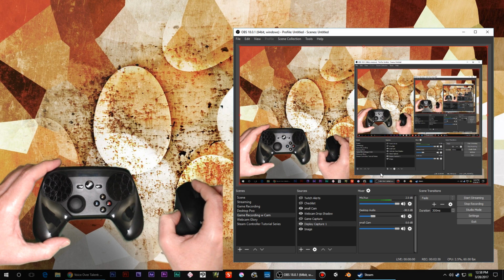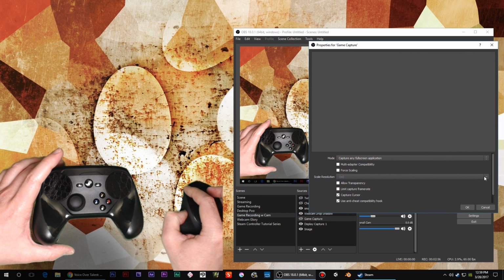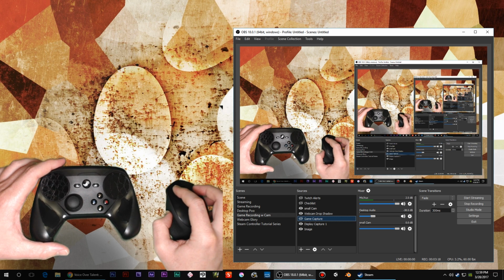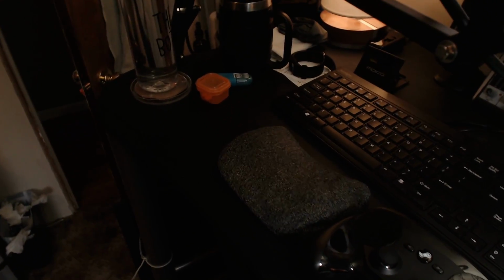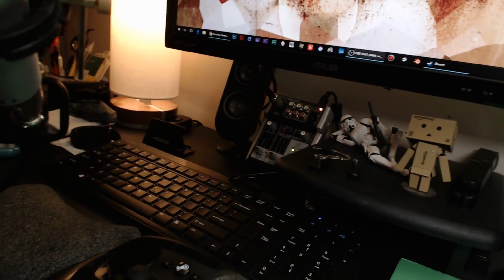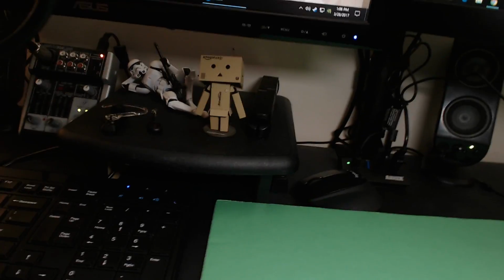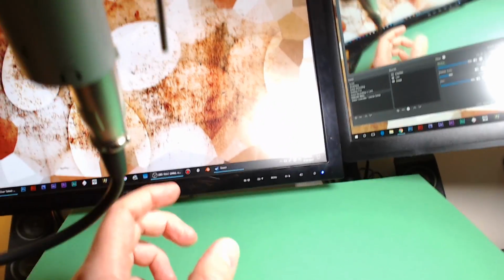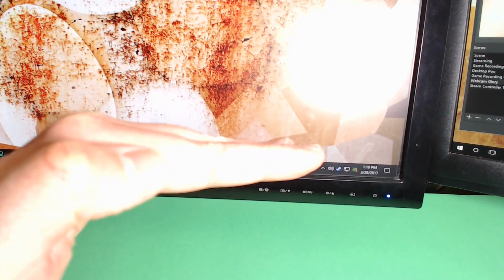Steam Controller - How I Record - My Setup to Greenscreen a Controller For Youtube or Twitch via OBS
Most important thing was a good lighting solution but I wanted to show my entire setup since I've had some questions in the past. I tried to link to everything below for those interested.

My Equipment
Chromo Inc CI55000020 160 LED
Neewer CN-AC2 Power Adapter
Table Top Studio Light Kit
Camera Adapter for Mic Arm
I may have gotten a thread adapter for that from a mic I have, not sure how to find that.
Mic Arms (2 Different ones):
Neewer Adj. Mic Arm

Also a Green Foam Core Board from an Arts N Crafts store

♫  "Road Trip, Classic, I'll Be There, Spring Light" by Joakim Karud